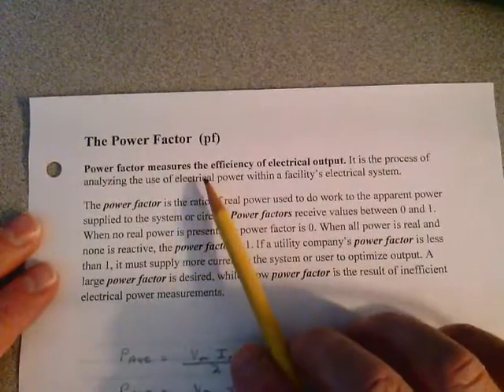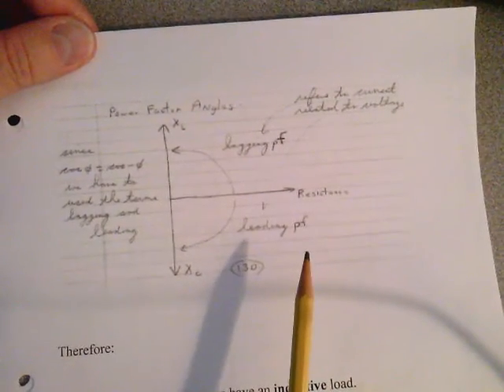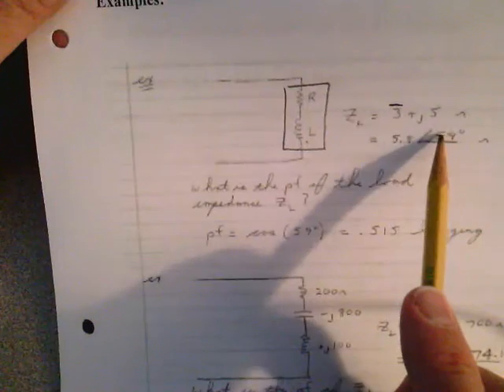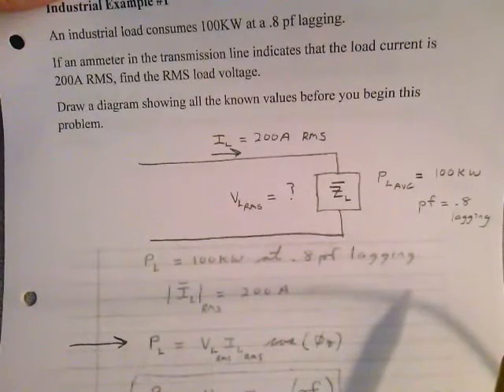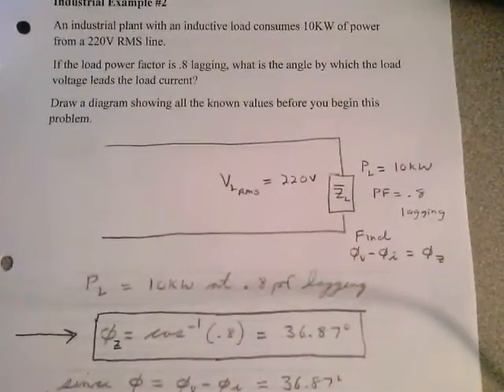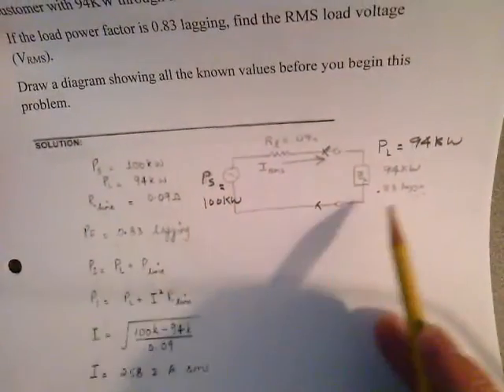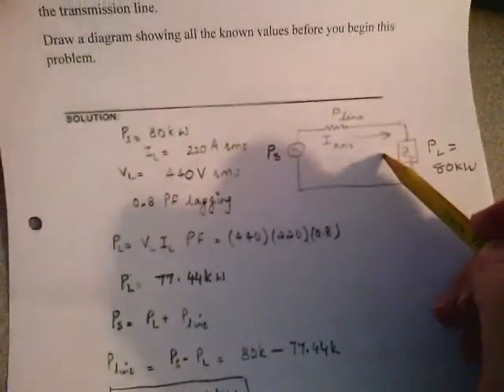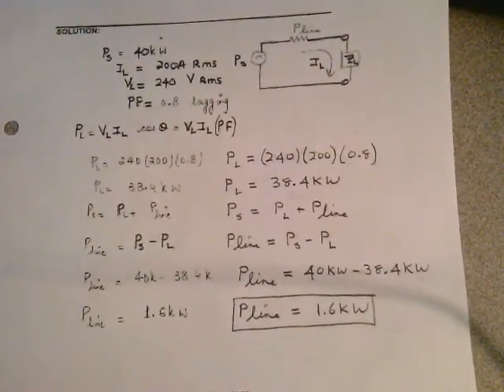The Power Factor by Prof Skip Laratonda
This is an introductory lecture on Power Factor to my Electrical Engineering and Software Engineering students.